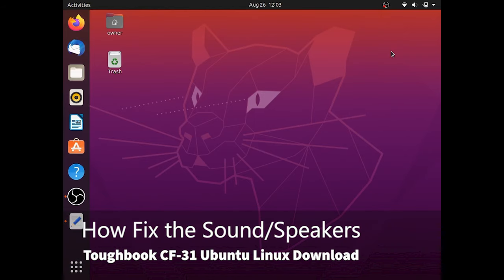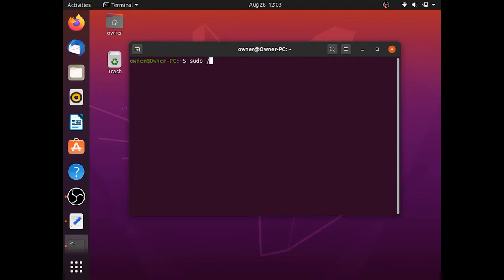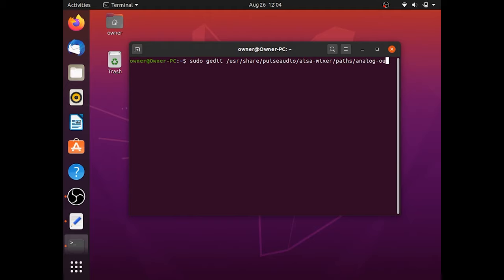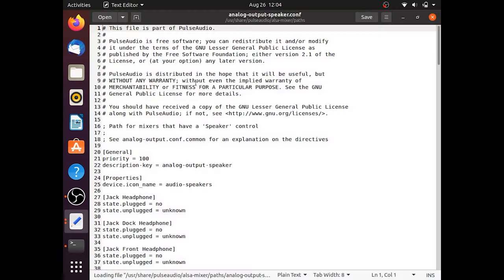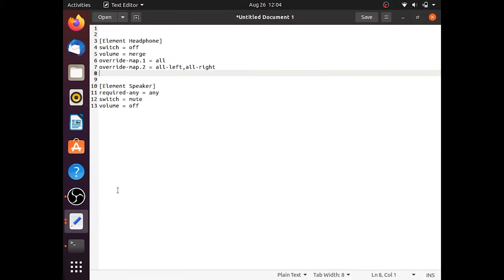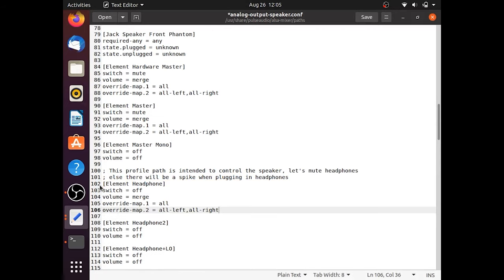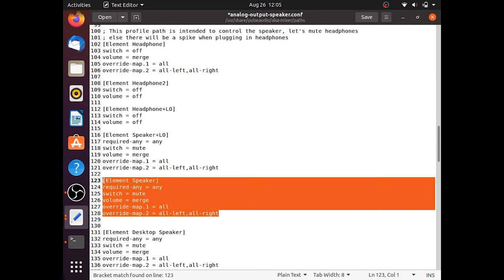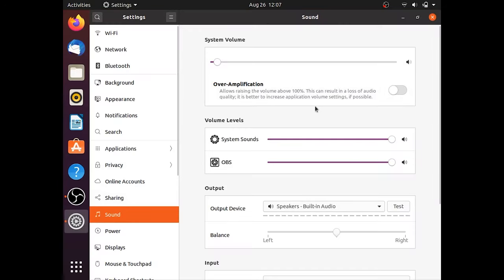How To Fix Audio Issues On Ubuntu Linux *SOLVED*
After changing the OS from Windows to Ubuntu Linux some driver problems may occur, one of them being the Audio issues. TJ will be showing you how to restore or fix the Gobi Card settings on your Linux computer. In this video, we will continue using a PANASONIC TOUGHBOOK CF-31 ONLY.

If you’ve never used a Linux-based operating system, Ubuntu is a great entry-level Linux distribution that’s user-friendly.

***All code and additional information needed is included in the blog post below***

**Please note: this fix is for Panasonic Toughbooks. As we specialize in Toughbooks and have only tested this fix on them, we cannot guarantee that this fix will work on any other computer model.

▬ Chapters ▬

00:00 | Introduction
00:10 | Use Terminal to Open Analog Output Speaker in Text Editor
00:58 | Change [Element Headphones]
01:41 | Change [Element Speaker]
02:04 | Conclusion

▬ Social Media ▬